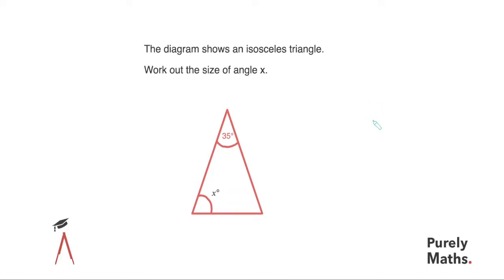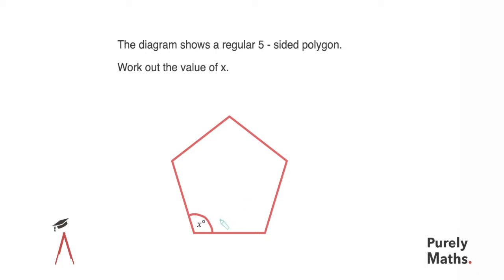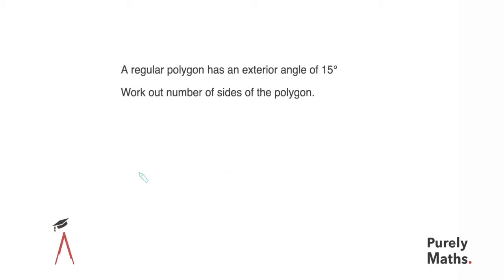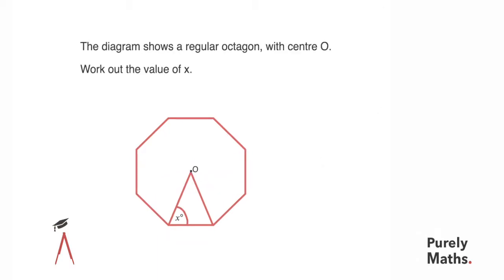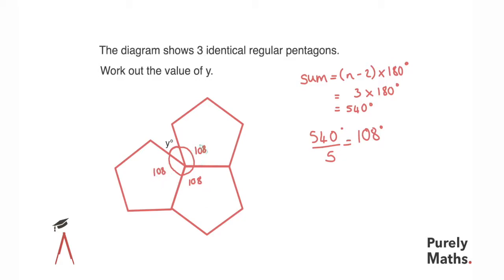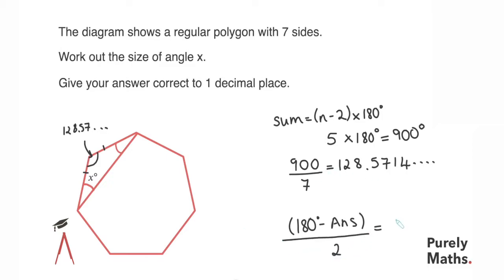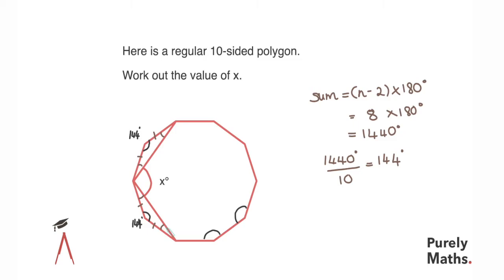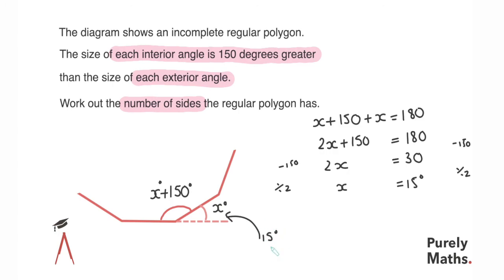Angles in Polygons | Increasingly Challenging Questions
In this video, we will go through increasing challenging questions on interior and exterior angles in polygons.